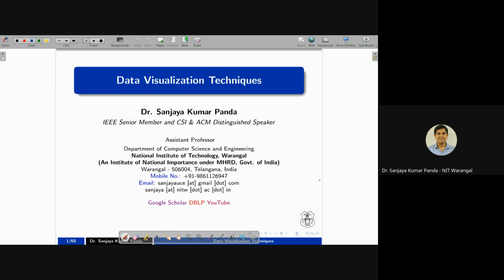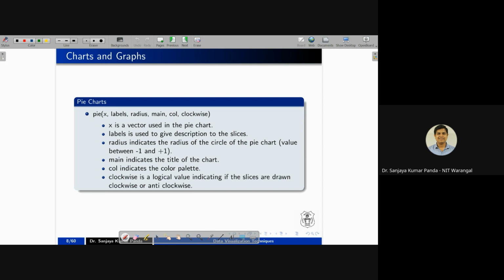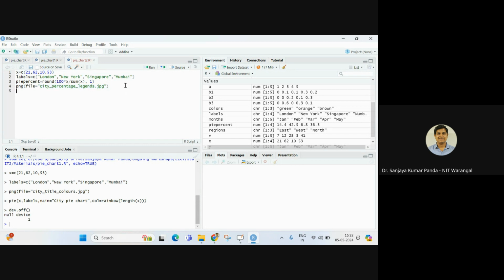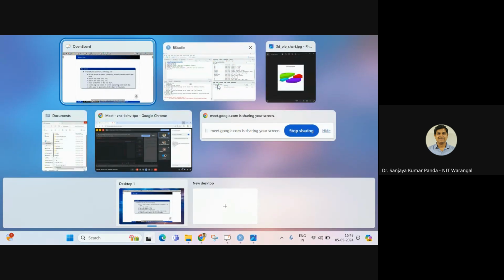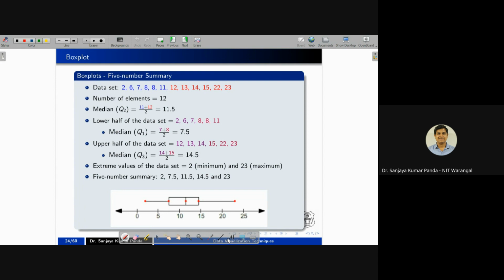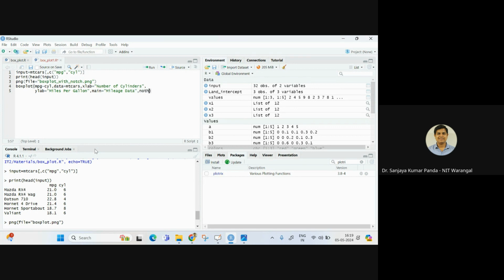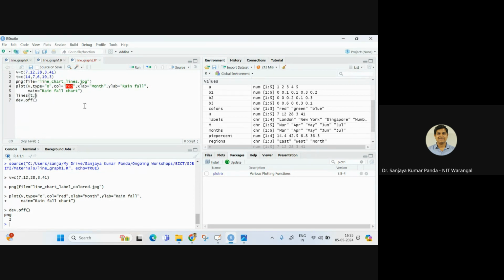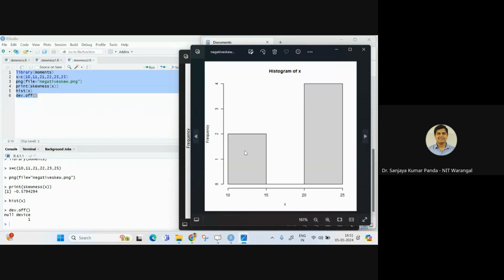Data Visualization Techniques